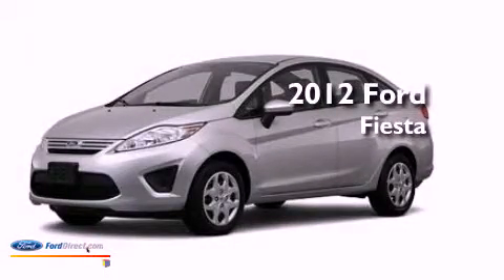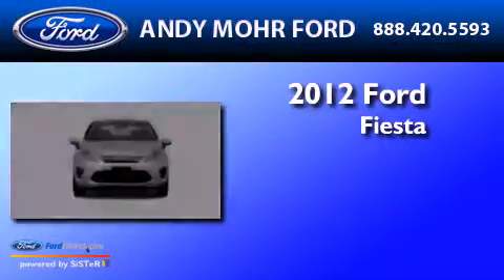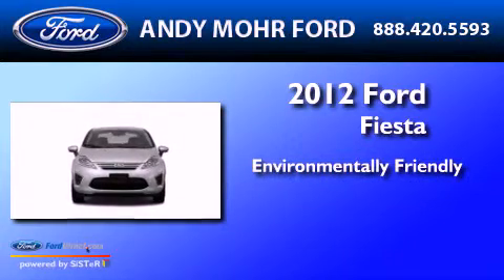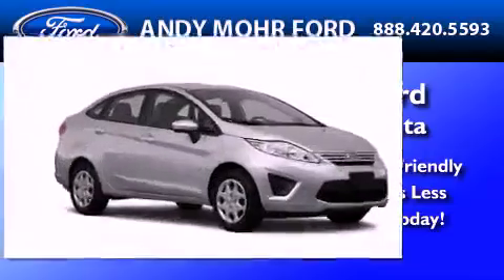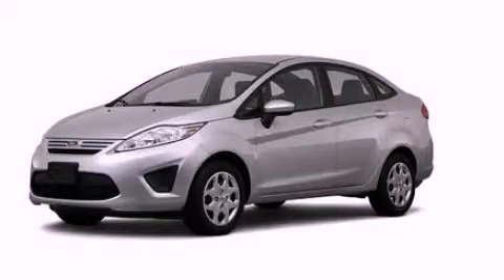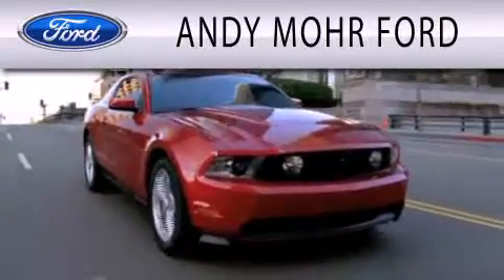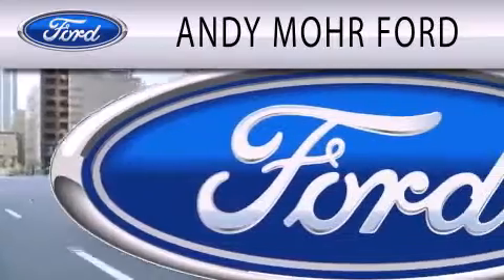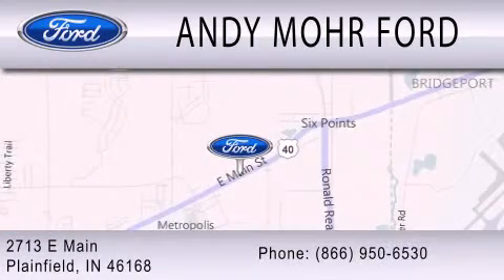2012 Ford Fiesta Plainfield IN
Year : 2012
 Make : Ford
 Model : Fiesta
 Engine : 1.6L I4 16V MPFI DOHC
 Trans . : NOT SPECIFIED

 Stock : C12736